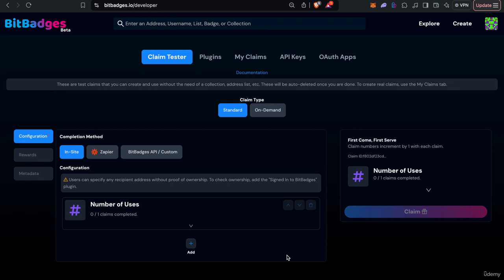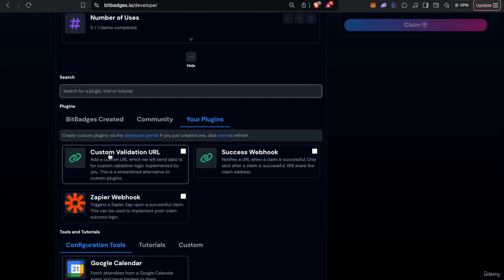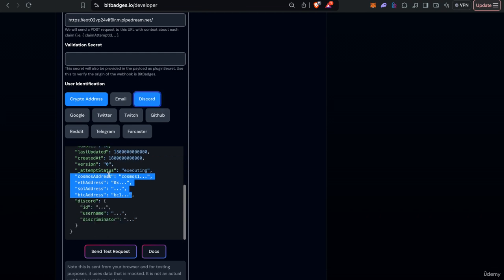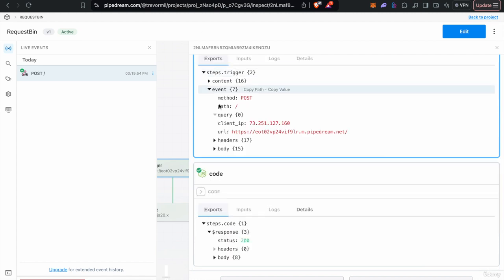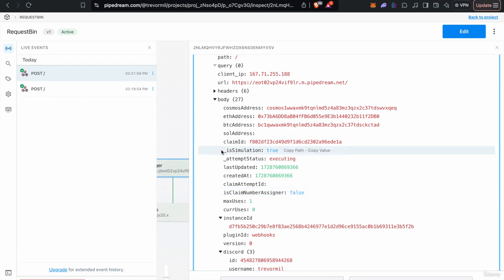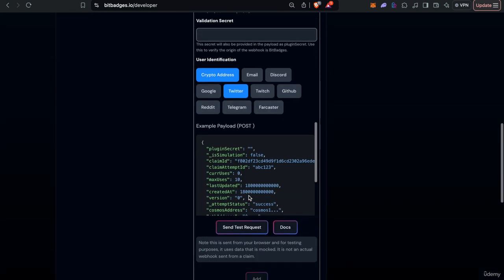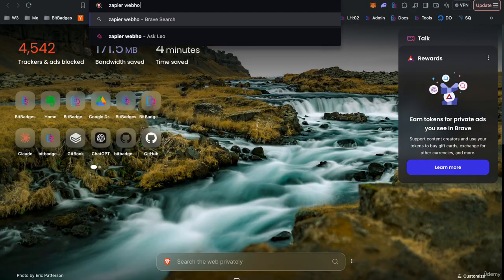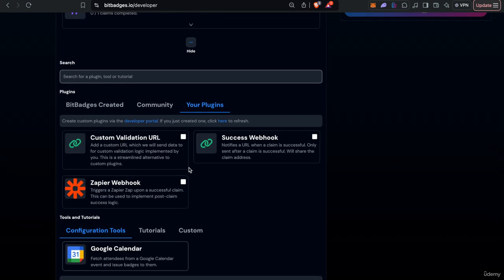Using Webhooks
Learn about BitBadges from the series:
Developing with BitBadges (Coming potentially soon to Udemy)